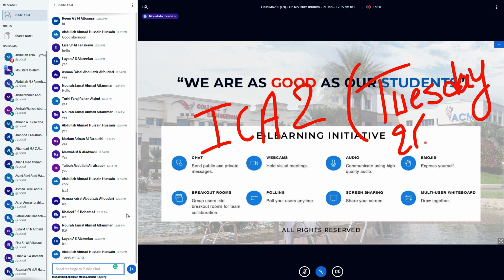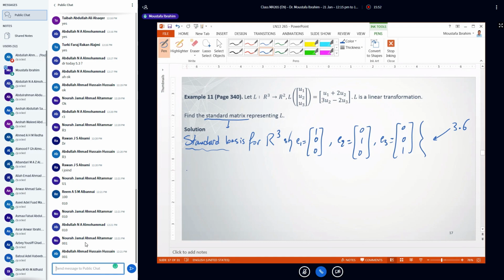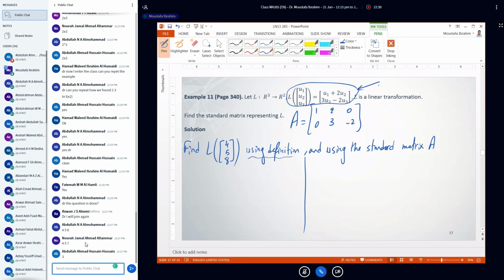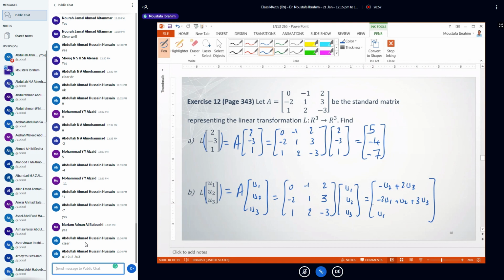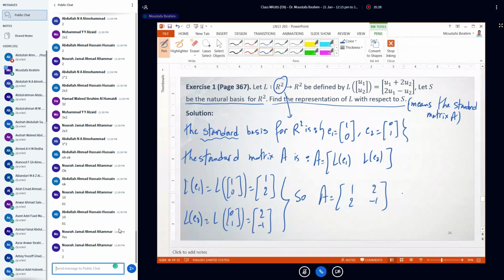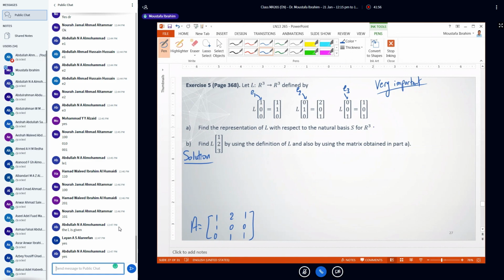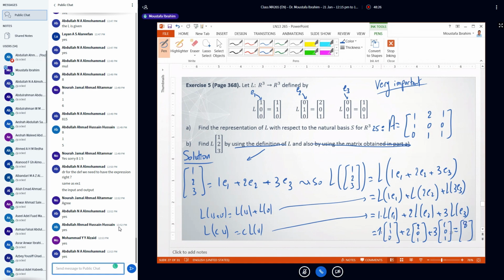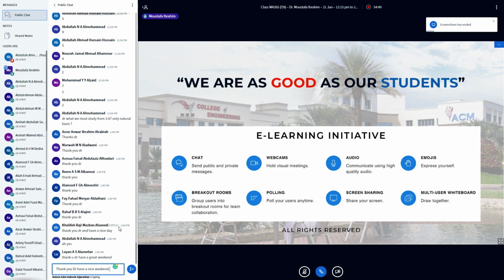Desktop 2021 01 21 12 12 42 04